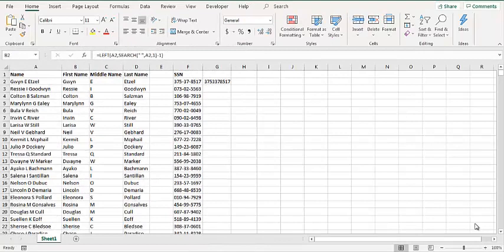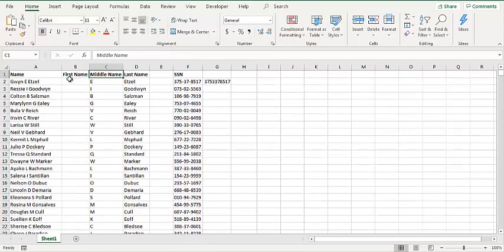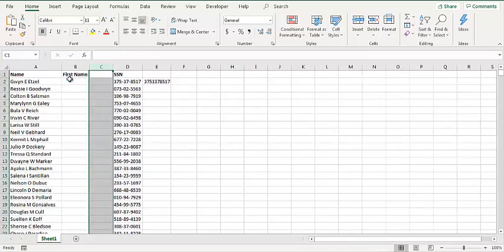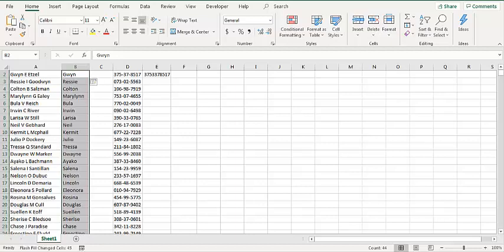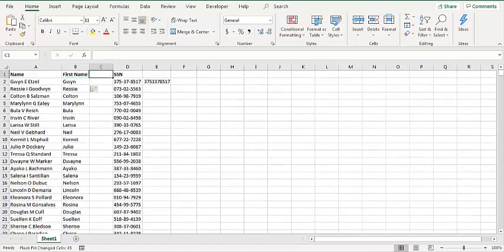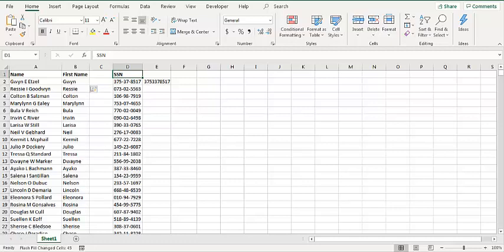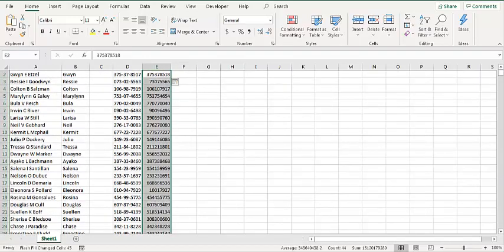How to Use Flash Fill in Microsoft Excel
Learn how to use the Flash Fill tool in Excel to quickly fill in data based upon a pattern you've established.  Flash Fill can be a great time saver and is pretty fun to use.
This video solves below queryes.